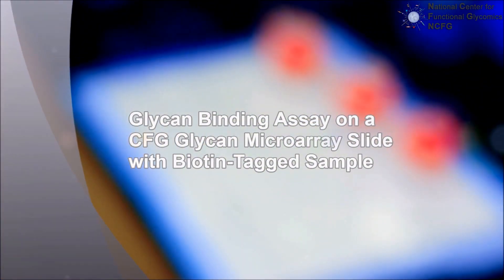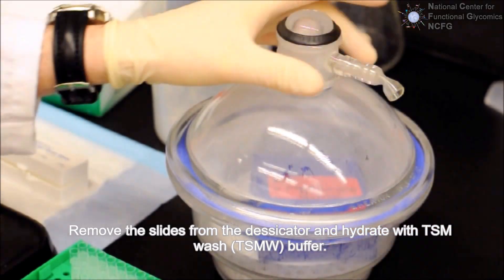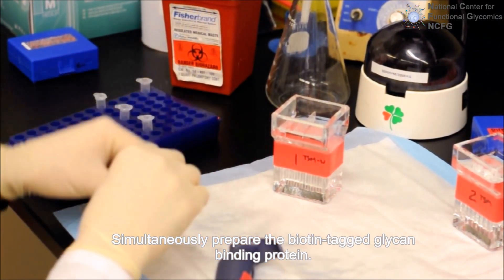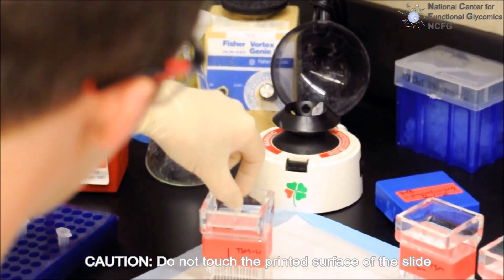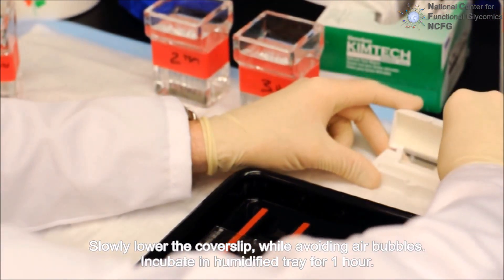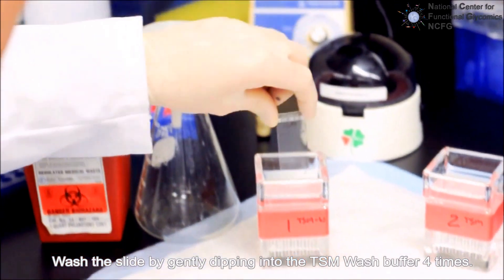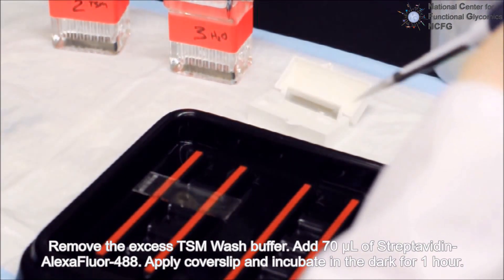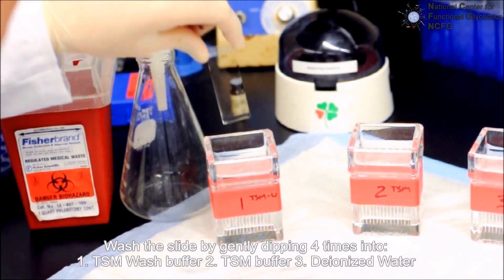Glycan Binding Assay on CFG Glycan Microarray Slide with Biotin-Tagged Sample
The following video covers the preparation of the CFG Glycan Microarray slide with Biotin-Tagged protein sample.

Credits:
Experiment performed by: Richard H. Barnes II
Narration by: Richard H. Barnes II
Video Captured & Edited by: Akul Y. Mehta
Introduction by: Jamie Heimburg-Molinaro
Produced at: National Center for Functional Glycomics,